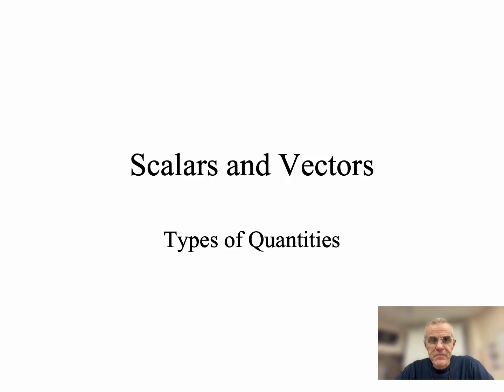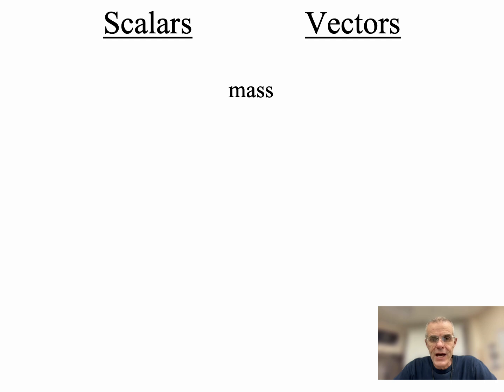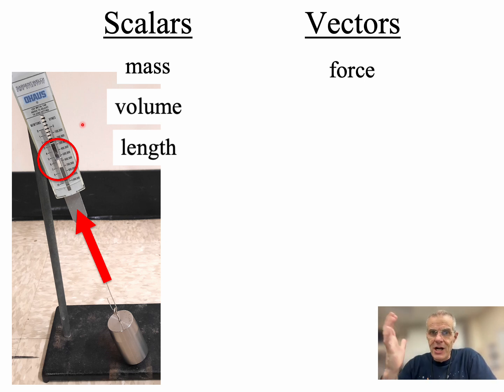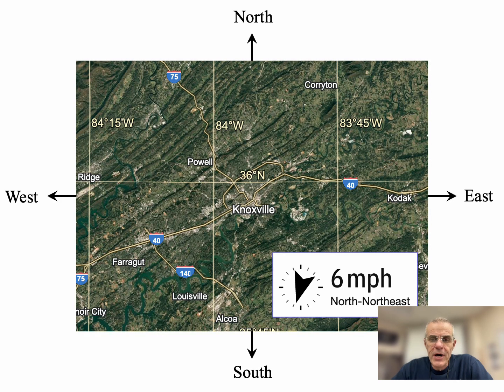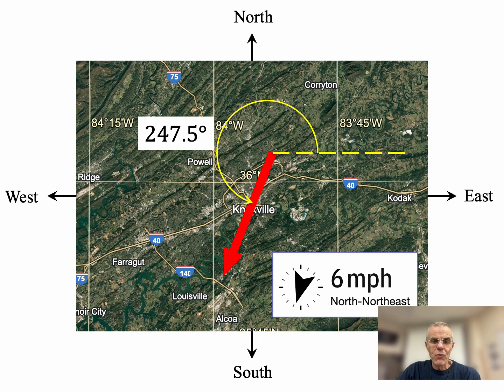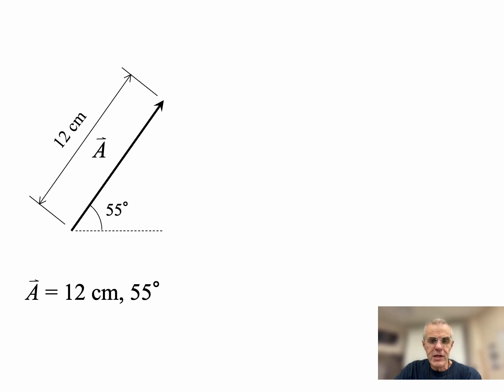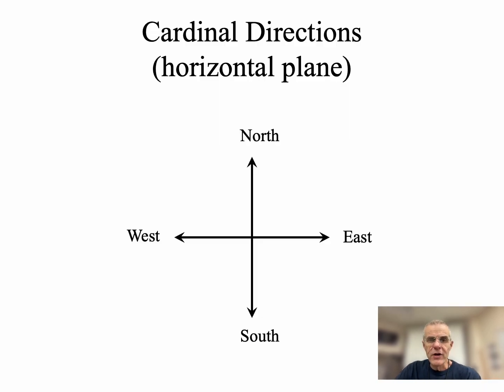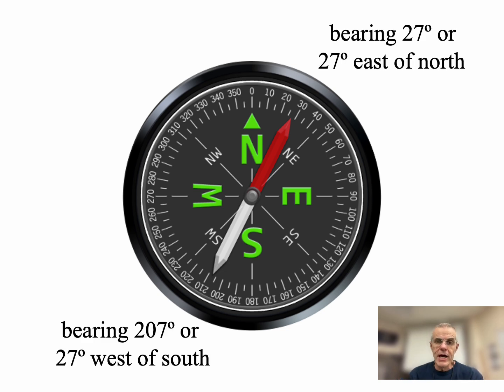Scalars and Vectors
Overview, definitions, and examples, with emphasis on direction angles